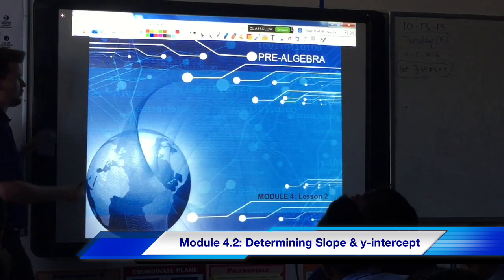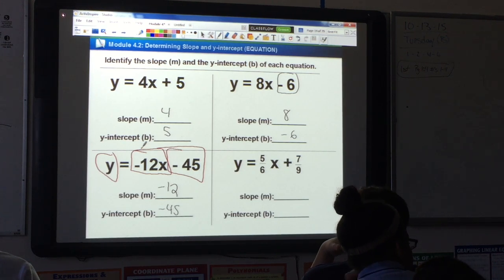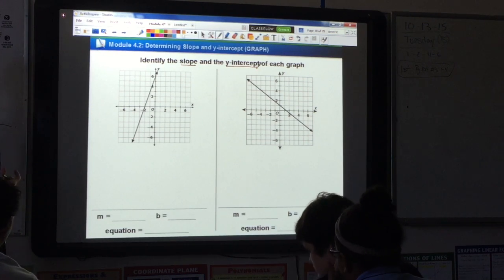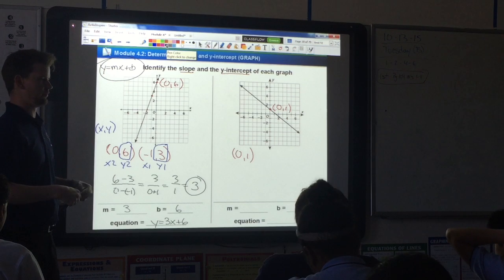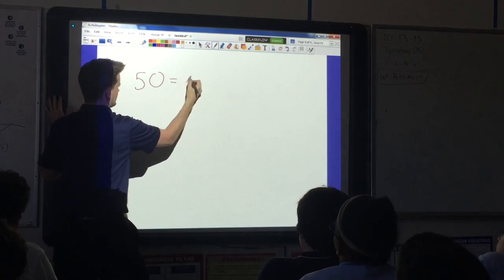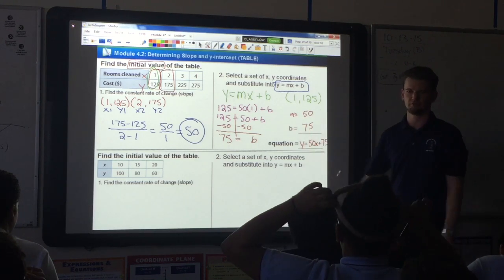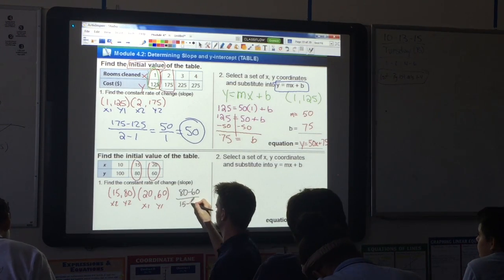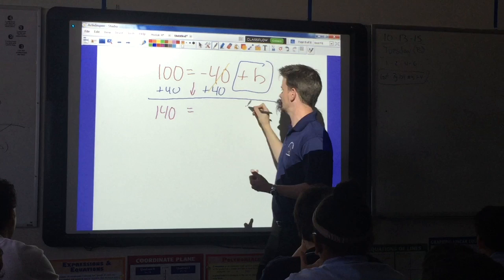How to Find the Slope and Y-intercept Video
This video helps you with how to identify, find, and determine the slope and y-intercept from an equation, graph, table or two coordinate pairs.

Determining the slope of a line is taught as well as how to find the y-intercept from a graph.

You will learn how to identify the slope and y-intercept given a linear equation.

This video also teaches you how to use rise over run to find the rate of change and the constant rate of change.

Lastly, you will learn how to use two coordinate pairs, known as points, to find the slope and y-intercept.

This video can be used with 8th grade Go Math, Module 4.2

Pre-algebra and algebra are not easy classes but if you can use linear equations, tables, graphs, and coordinate pairs, to help you find the slope and y-intercept you will have learned some great math skills you can carry all the way to college.

Math matters everywhere and these videos can help tutor you for the FSA, EOC's, PARCC, TEKs, and other standardized tests. Math help has never been easier to find on youtube.

If you want to see more of the materials used during these videos check out my TPT store